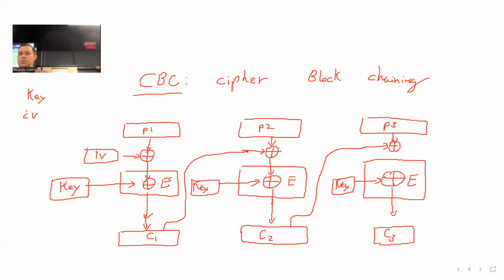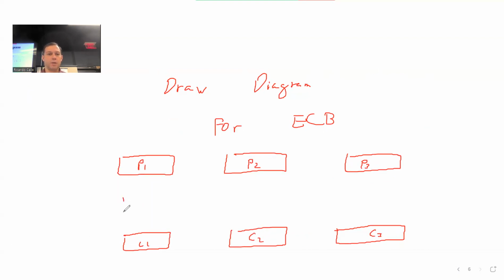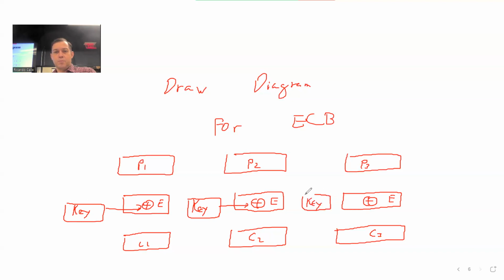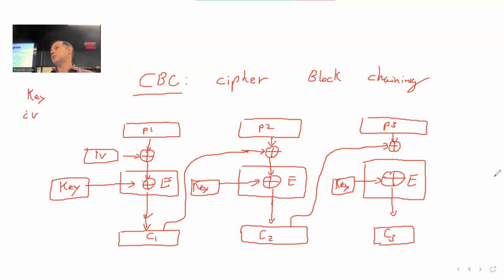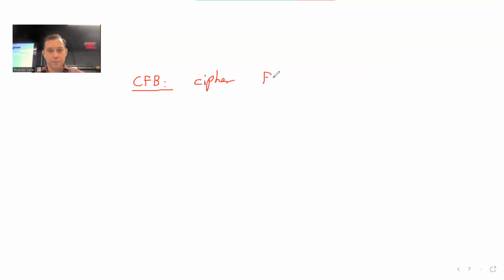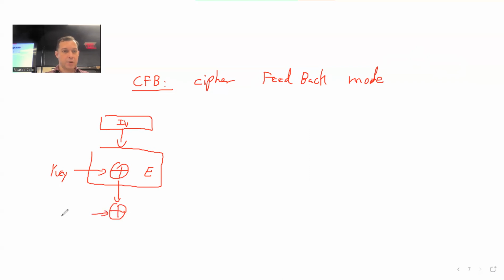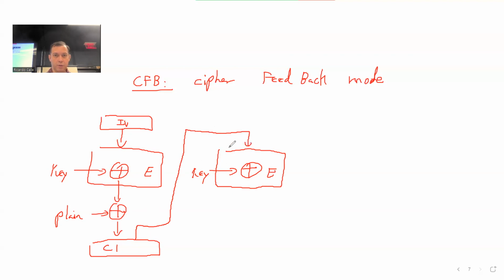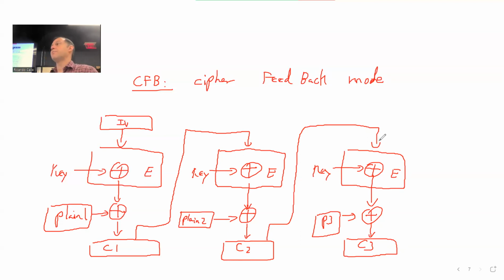Symmetric Encryption modes of operation (ECB and CFB)